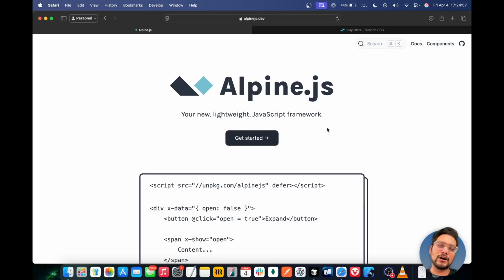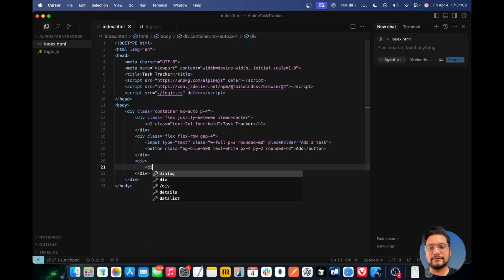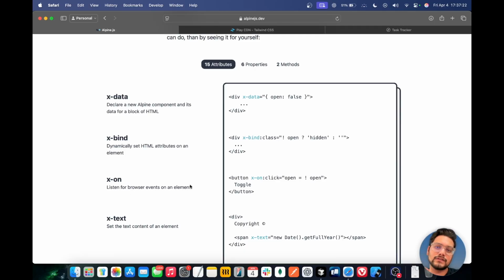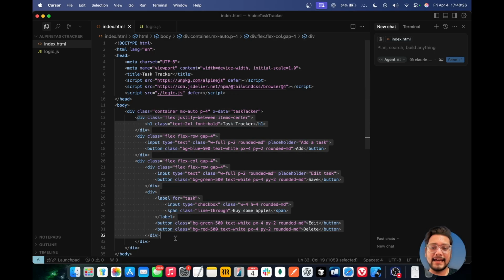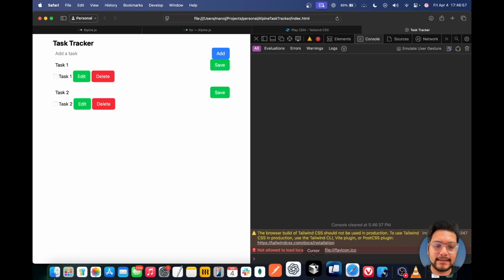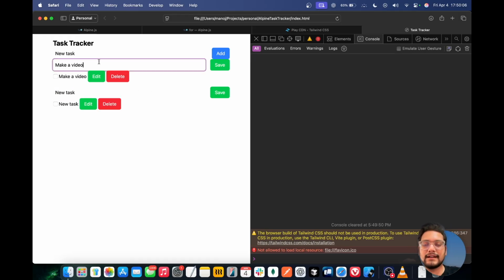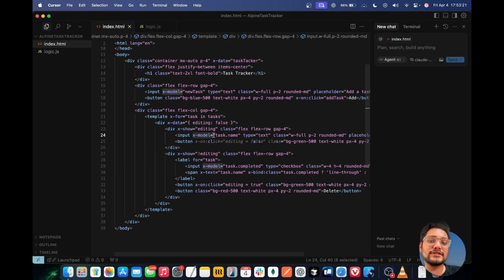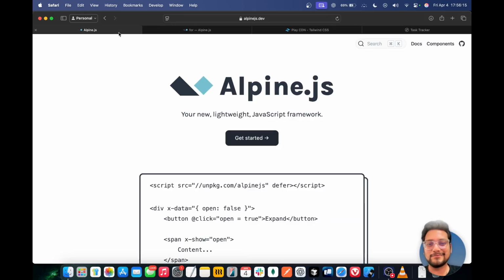Learning AlpineJS by building a small web app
Learn how to build a lightweight yet functional Task Tracker app using Alpine.js and Tailwind CSS.

All with minimal JavaScript code! Perfect for beginners exploring Alpine.js or developers wanting a simple, reactive UI without complex frameworks.